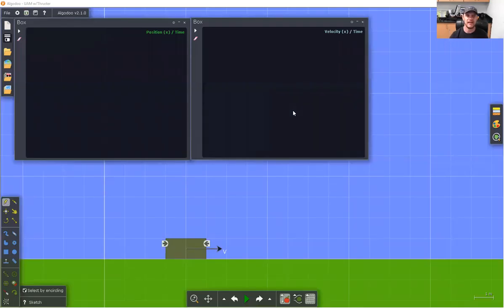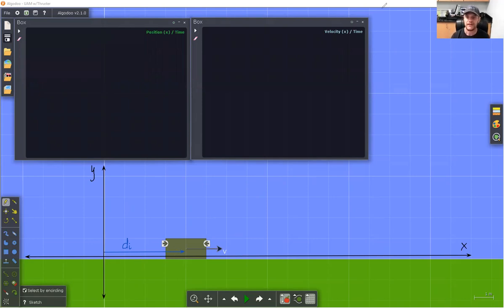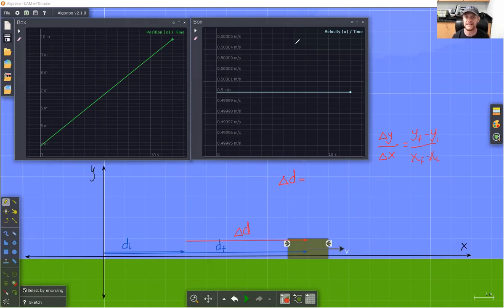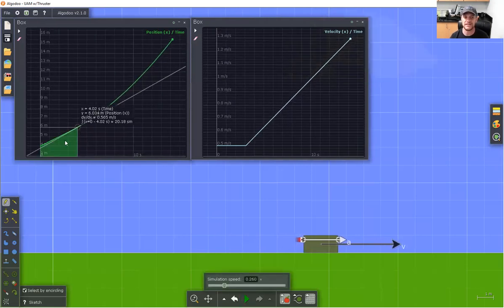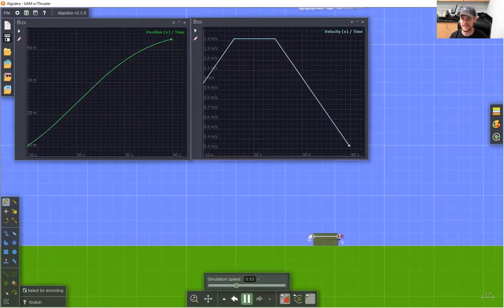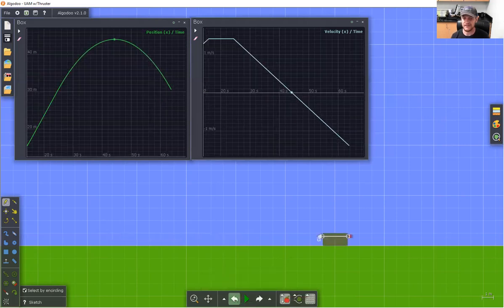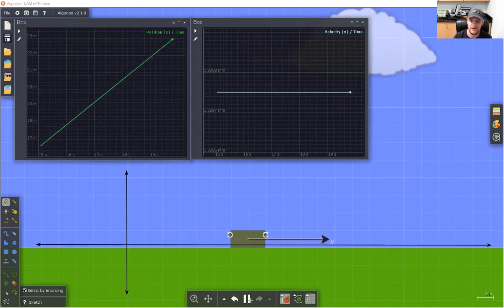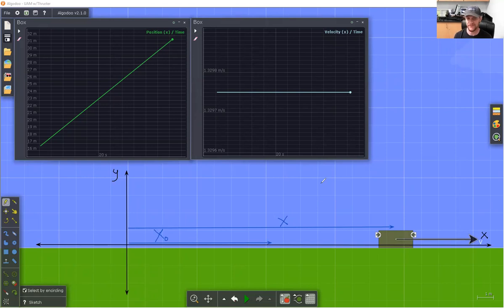Motion Graphs for UAM (Uniformly Accelerated Motion) #1